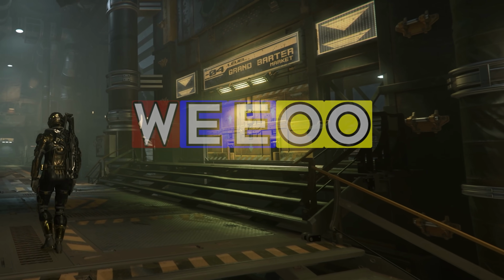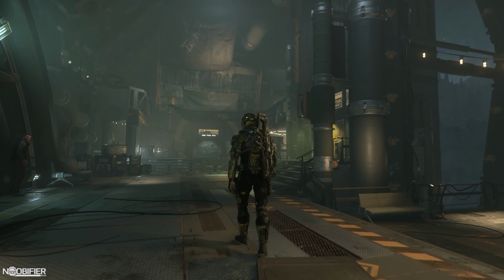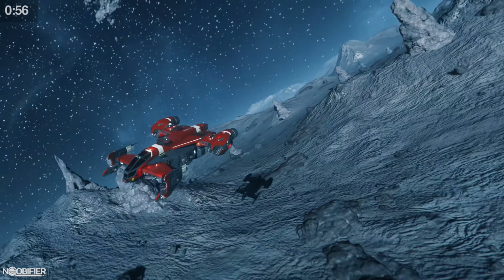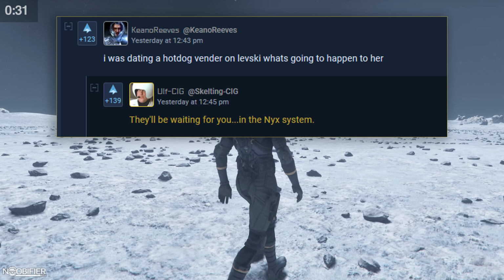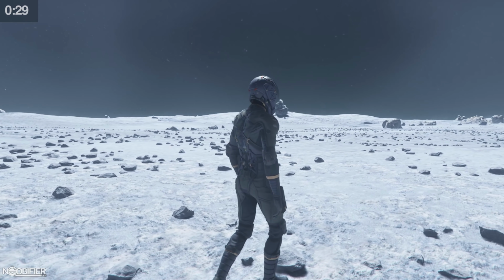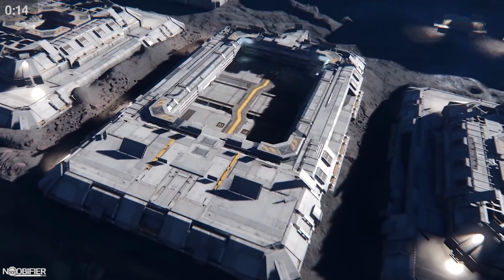Levski Moved to the NYX System? in 4 min 3 sec - Star Citizen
Star Citizen aims to span multiple video game types by combining space trading, space combat and shooter elements, in a first person massively multiplayer online game. In October of 2012, Chris Roberts, the creator of the wing commander series, launched a Kickstarter Campaign whose goal was to create the seamless persistent universe and the narrative player experience squadron 42. The project continues to break Guinness Records through incredible community support. Despite the technical hurdles, CIG demonstrates tangible results and continues to prove to its backers that the impossible is becoming possible.  The scope and scale of the game increased as more funding was pledged, which became known as feature creep. Most accept that delays, although frustrating, do result in obvious progress. The player backers are given early access to the current live version of the game code, to test and offer feedback. The player experience changes from enjoyable to frustrating and back again, sometimes day by day. Star Citizen can be enjoyed, and take a break when it suits you. Numerous content creators cover the ongoing situation to keep you informed and up to day. As an early backer and tester, you need to be ready for its quirks but you can also witness the game evolve.